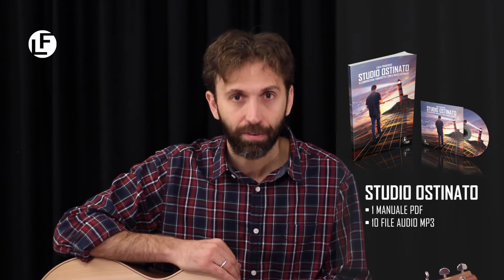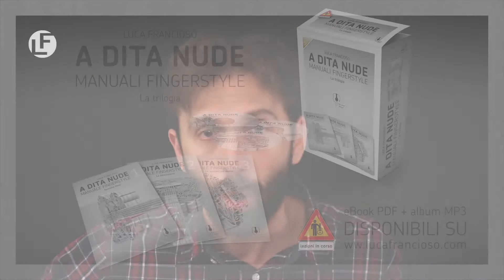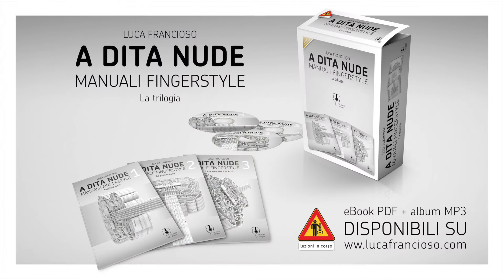STUDIO OSTINATO - 10 COMPOSIZIONI FINGERSTYLE CON IL BASSO OSTINATO promo, Luca Francioso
Il manuale fingerstyle realizzato da Luca Francioso che affronta la tecnica del basso ostinato attraverso dieci brani originali, composti in esclusiva per il manuale, con l’obiettivo di ottimizzare l’autonomia del pollice della mano destra.